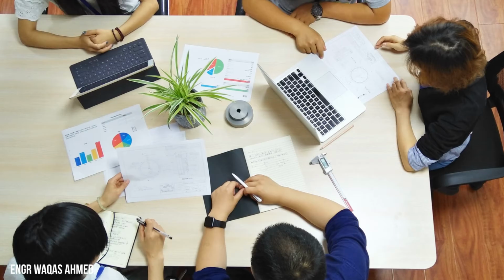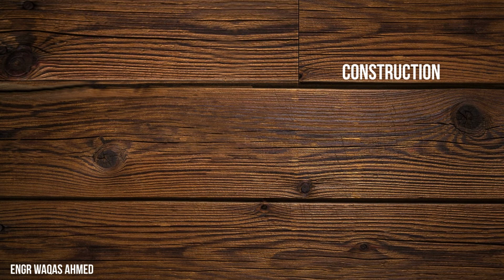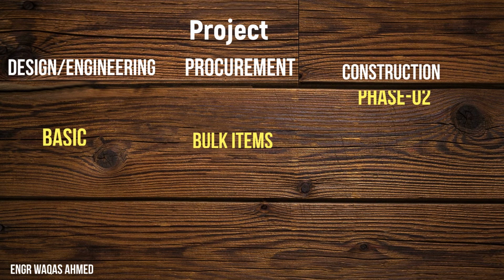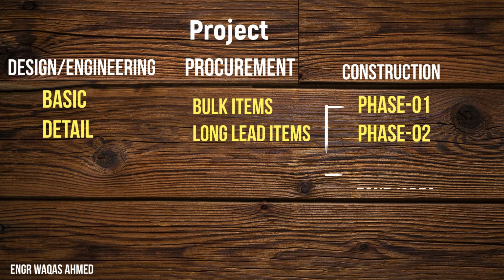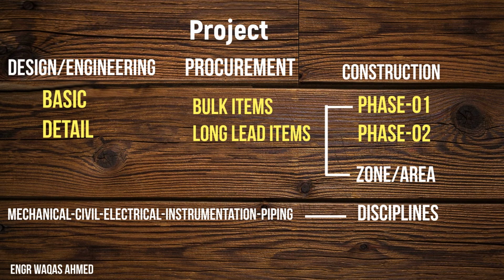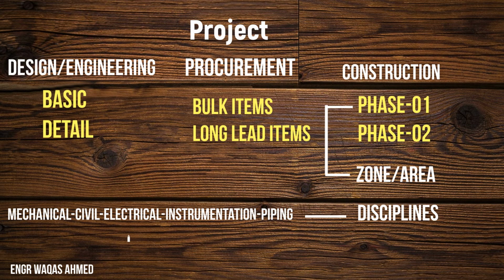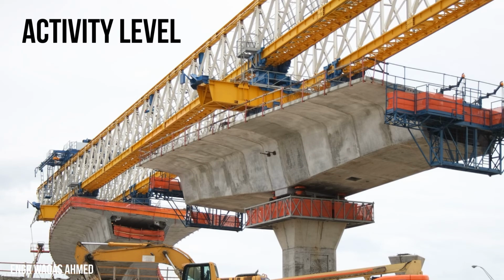How to Develop Work breakdown Structure for Project Planning |WBS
In this Video you will learn Project Management Concepts that how to Prepare Project Scope Management and how to make project details using

work break down structure WBS Technique.

Project Planning requires proper project Detailing and wbs so that afterwards you can assign duration and cost to justify project Time line and Project Cost management.